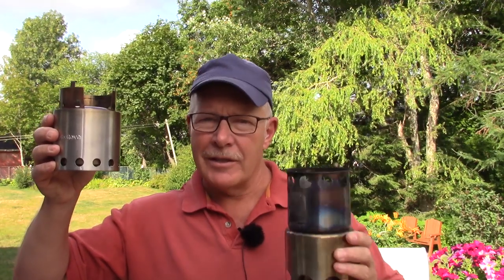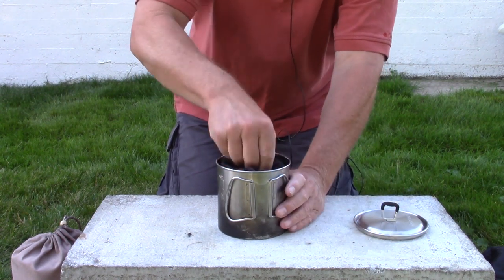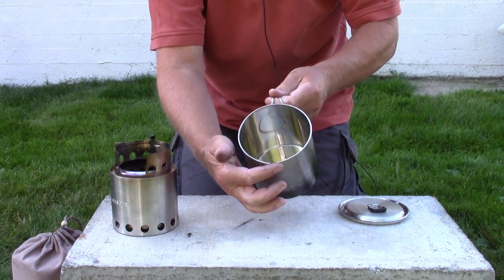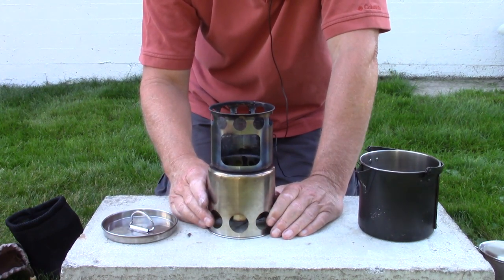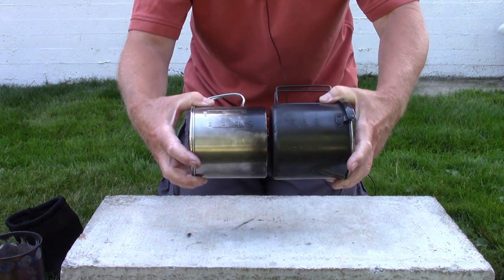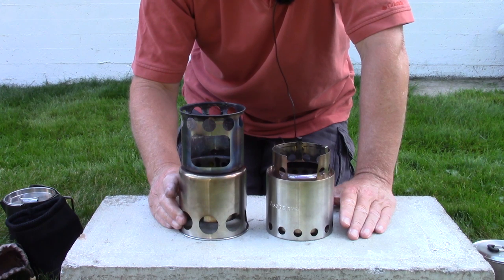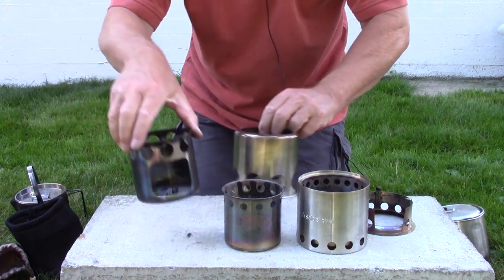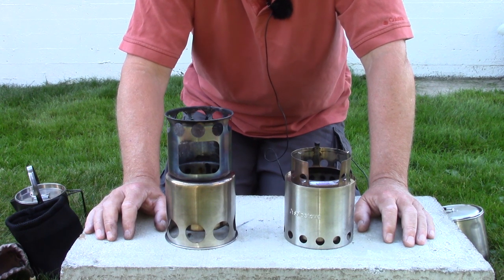Solo Stove & 900ml Pot VS Lixada Tower Stove & Camelwil 1.2l Pot- Part 1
In Part 1 of this two part video I make an in-depth comparison between the Solo Lite /Solo 900ml stove and pot set and the Lixada Tower Stove / Camelwil 1.2L pot as a set.